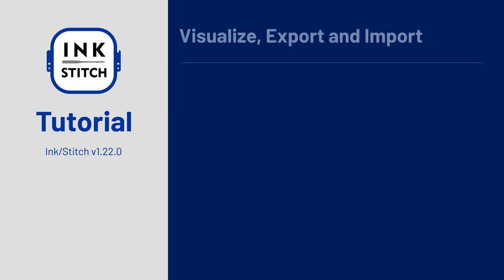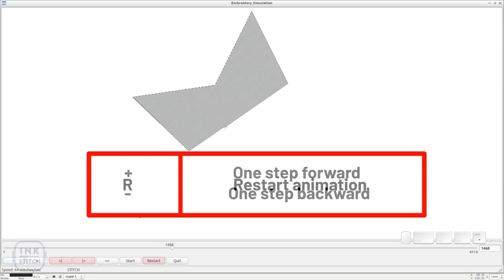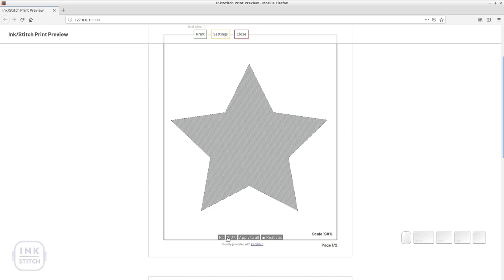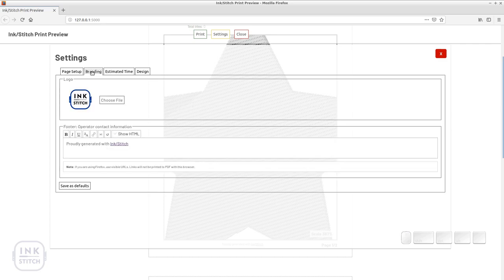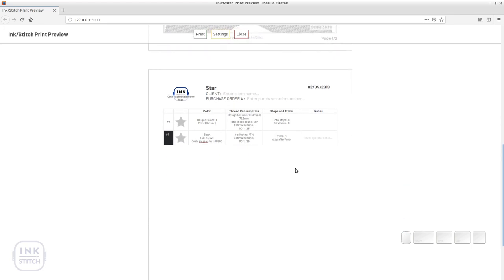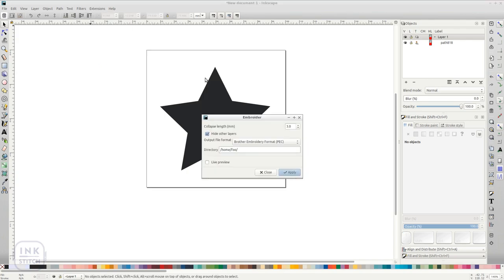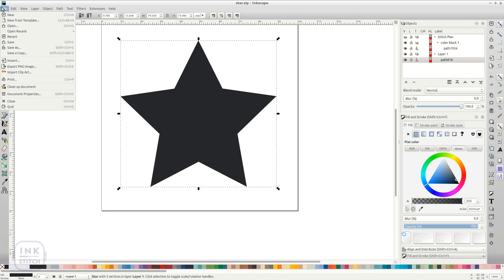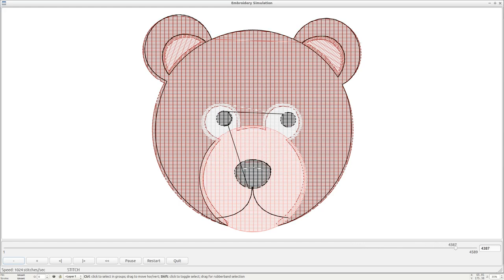07 Visualize and Export - Ink/Stitch Beginner Tutorial Series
Ink/Stitch is an open source machine embroidery design platform based on Inkscape.
This tutorial part focuses on visual commands.

00:00 Introduction
00:24 Simulator
02:11 Print PDF
06:35 Embroider ...
07:49 Save as ...
08:38 Import

Ink/Stitch beginner tutorial series
01 Introduction:
02 Install
     * on Linux
     * on Windows
     * on macOS
03 Customize
04 Stitch Types
     * Stroke Type Stitches
     * Satin Column
     * Fill Stitches
05 Lettering
06 Visual Commands
07 Visualize and Export
08 Workflow